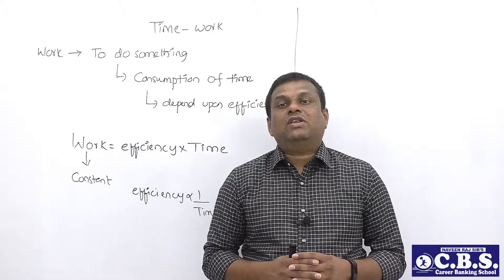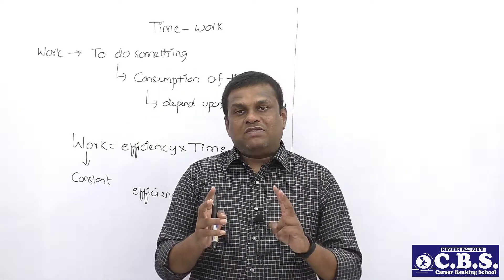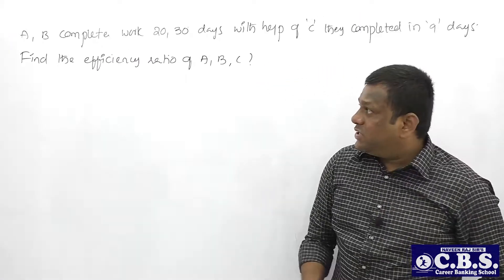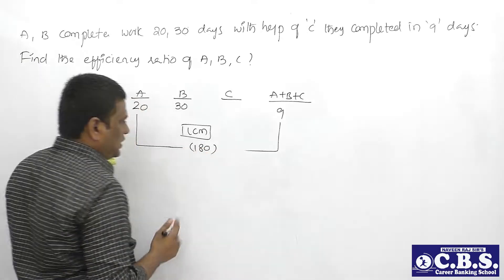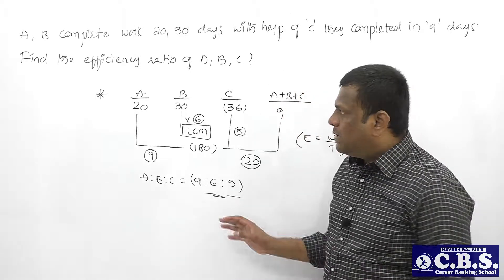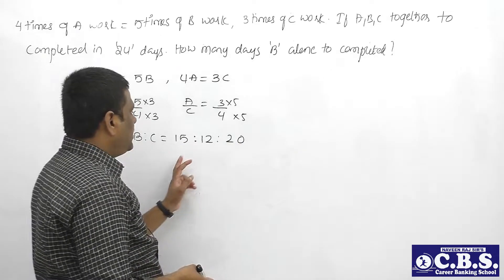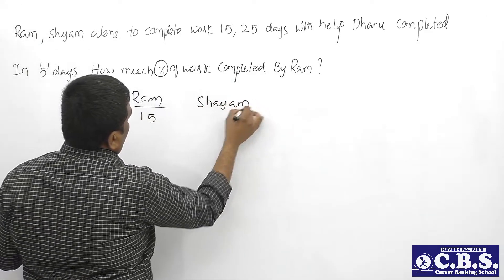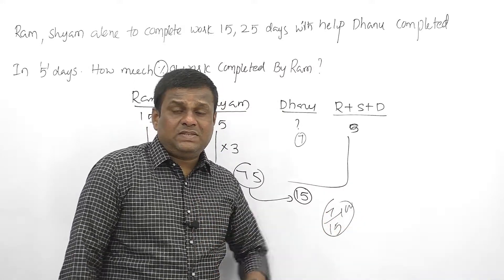TIME AND WORK | ENGLISH MEDIUM | BASIC CONCEPTS | RRB NTPC | SSC | IBPS | CBS INSTITUTE | NAVEEN RAJ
TIME AND WORK TELUGU medium videos

If you feel my work share at least one of you friends